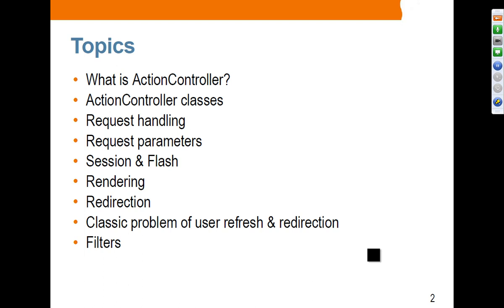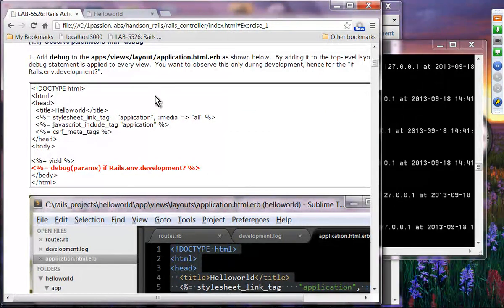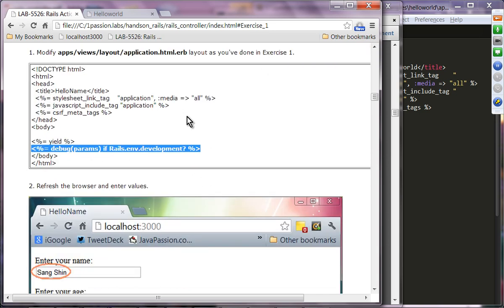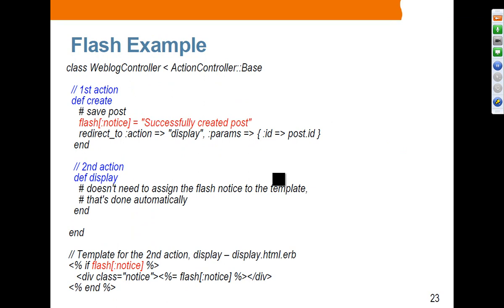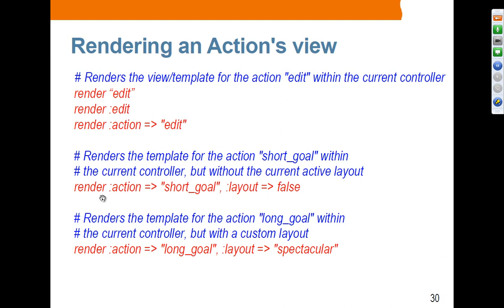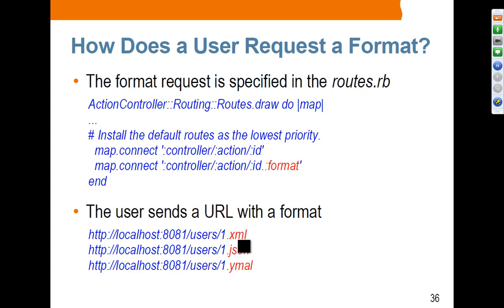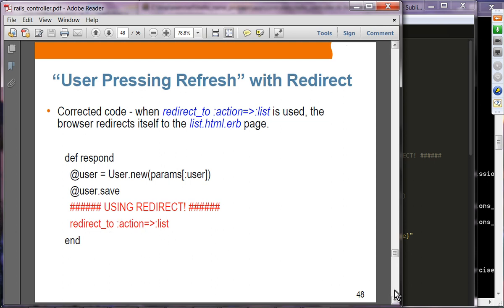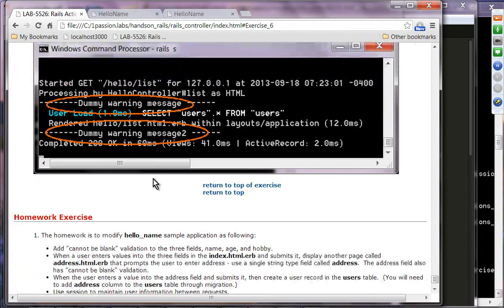Action Controller Basics